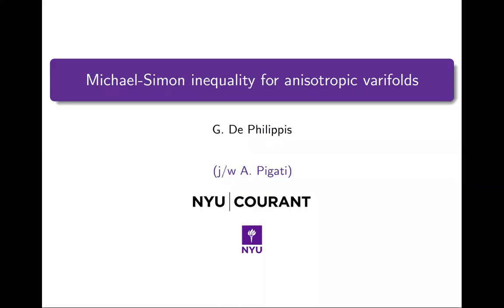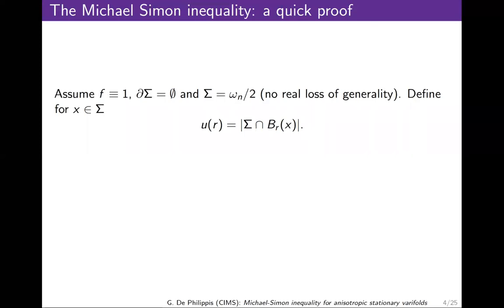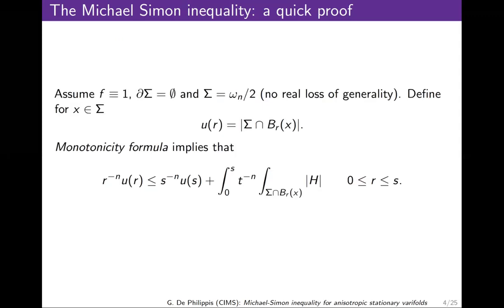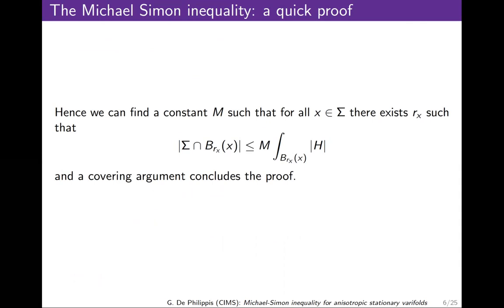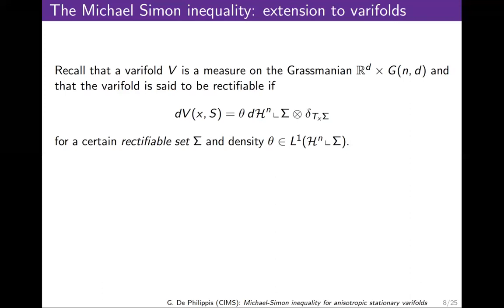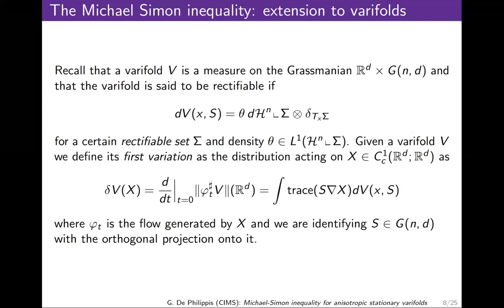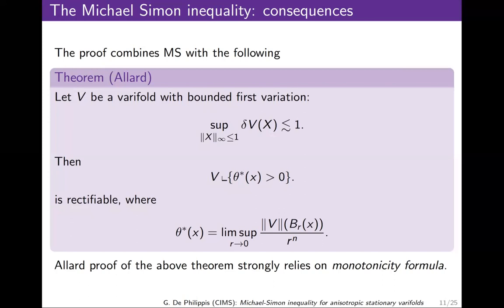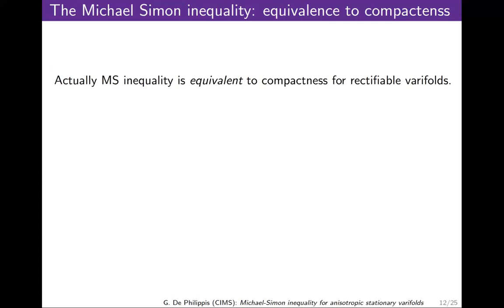VAPS29:" Michael-Simon inequality for anisotropic ..."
Speaker:  Guido De Philippis,  Courant Institute

Full title:  Michael-Simon inequality for anisotropic stationary varifolds and multilinear Kakeya inequality

Abstract: Michael Simon inequality is a fundamental tool in  geometric analysis and geometric measure theory.  Its extension to anisotropic integrands will allow to extend to anisotropic integrands a series of results which are currently known only for the area functional.

In this talk I will present an anistropic  version of the Michael-Simon inequality, for for two-dimensional varifolds in R3, provided that the integrand is close to the area in the C1-topology. The proof is deeply inspired by posthumous notes by Almgren, devoted to the same result. Although our arguments overlap with Almgren’s, some parts are greatly simplified and rely on a nonlinear version of the planar multilinear Kakaeya inequality.